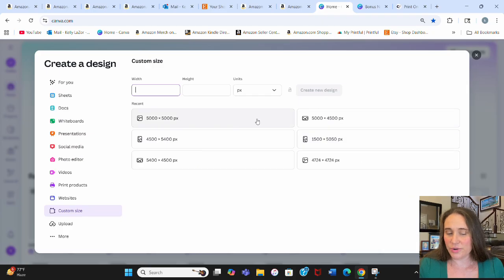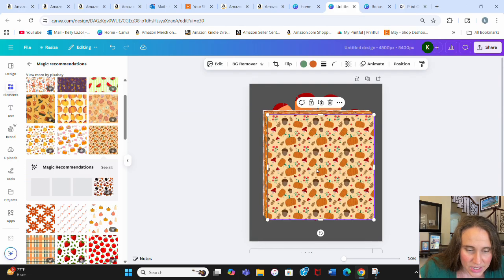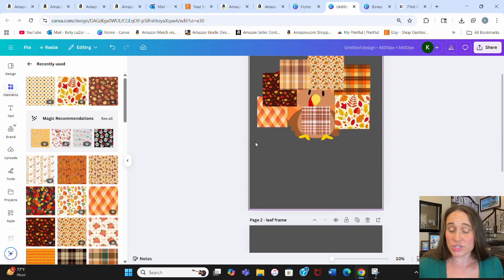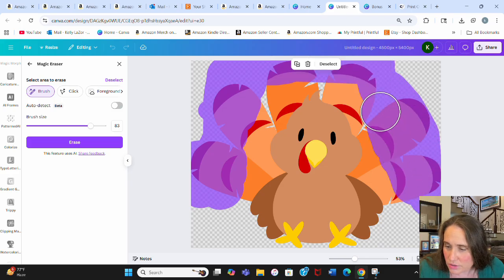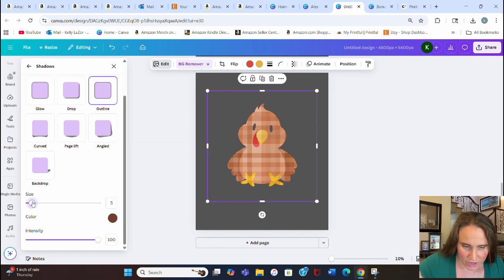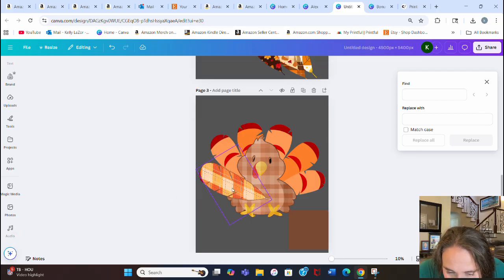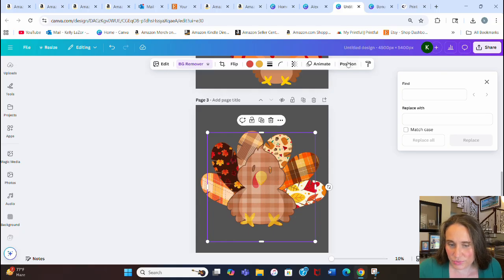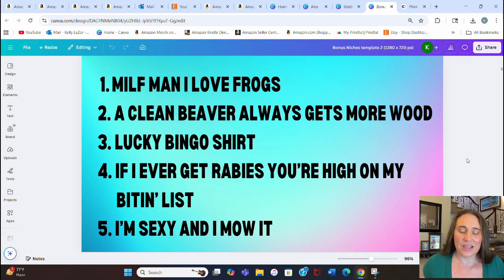Plaid Clipping Mask On Graphics: Full Canva Design Tutorial - Plus 5 Bonus Niches🔥🔥🔥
Ultimate Specific Holiday And Seasonal Niche List- 300 Niches 👇

Beginners Guide To Personal Finance PDF 👇

This video gives step by step instructions on how to create a unique design using the Canva clipping mask app. I'll show you how to create a trending style Thanksgiving design by adding a plaid clipping mask to a graphic. I also share another 5 bonus niches.